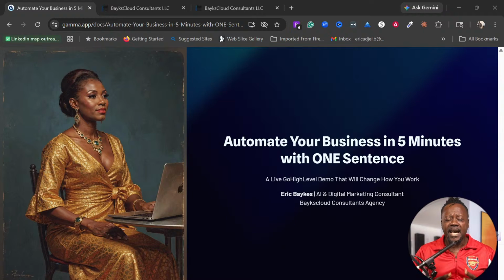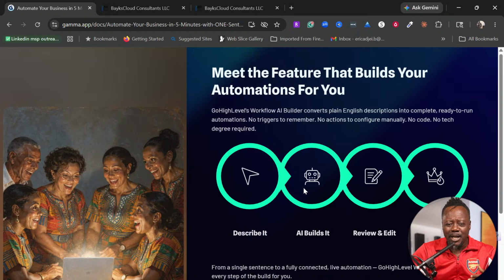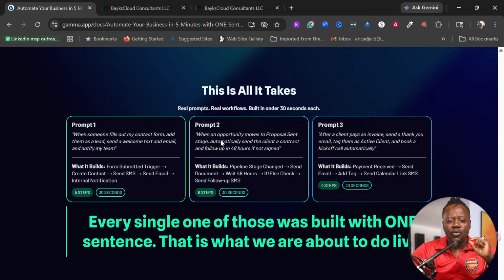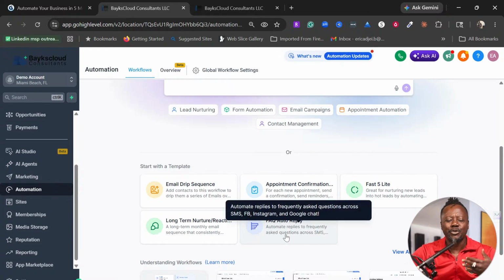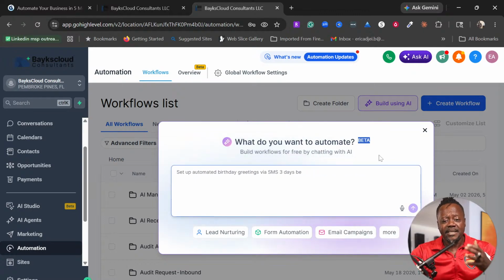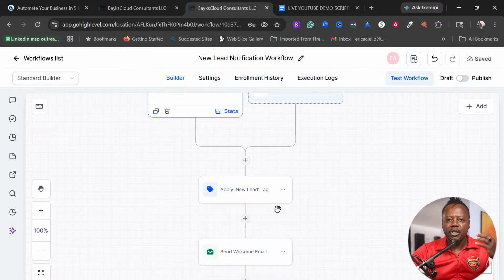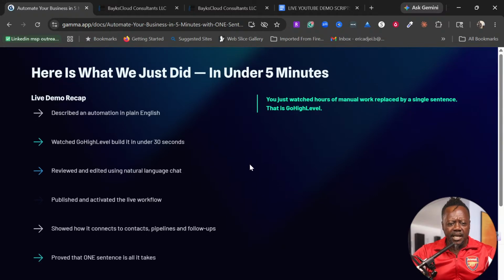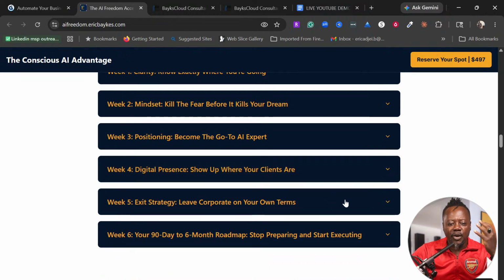Automate Your Business in 5 Minutes with ONE Sentence | Go-High-Level (Live).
What if you could automate your entire business by typing ONE sentence? No code. No tech skills. No expensive VA.

Just plain English, and Go-High-Level's Workflow AI does the rest in under 5 minutes.

In this live demo, I show you exactly how GoHighLevel's AI Workflow Builder works, and why it's the most underrated feature in the platform right now.

✅ What Go-High-Level Workflow AI Builder actually does
✅ How to describe your automation in plain English and let AI build it
✅ How to review, edit, and activate your workflow in minutes
✅ Real use cases for tech professionals and business owners
✅ How this one feature can save you hours every single week
✅ What's possible after your workflow is live (follow-ups, pipelines & more)

THIS VIDEO IS FOR YOU IF:

-  You're a tech professional feeling the pressure from AI in your industry; this is how you USE it, not fear it.

-  Go-High-Level Workflow AI lets you build automations in plain English, no coding required, making you more valuable, not replaceable.

-  You're a business owner spending money on VAs, Zapier, or expensive automation agencies.

Go-High-Level replaces all of that on a single platform. This demo shows you exactly what's possible and how fast you can get it running.

WHY GO-HIGH-LEVEL?

 Go-High-Level is the all-in-one CRM and marketing platform trusted by over 1 million businesses worldwide.

It replaces tools like Zapier (workflow automation), ActiveCampaign (email marketing), Calendly (appointment booking), DocuSign (contracts and e-signatures), ClickFunnels (funnels and landing pages), and many more, all in one dashboard, one price.

Whether you're a digital marketing consultant, agency owner, coach, or small business owner, Go-High-Level gives you enterprise-level automation without the enterprise price tag. The Workflow AI Builder alone can save you 5 to 10 hours per week on manual setup. That's time back in your business or in your life.

WANT TO GET STARTED WITH GO-HIGH-LEVEL:

I only recommend tools I personally use and believe in.

0:00 Welcome & Arsenal Premier League Win Celebration

1:01 What We're Covering Today, Recap of Last Week's DocuSign Video

2:36 How This Class Works & Today's Title: Automate Your Business in 5 Minutes

3:58 What You'll Learn: Workflow Automation Overview

5:09 Who Is Eric Baykes & Who This Class Is For

7:30 The Problem: Old Ways of Building Workflows Are Costing You

9:56 How the New AI Workflow Builder Works

13:21 One Tool, Infinite Automations: Go-High-Level vs Zapier, Make & More

16:53 Real-World Use Cases for Workflow Automation

20:38 Sample Prompts: What One Sentence Can Build

24:02 Affiliate Disclosure, Free Trial & 6-Week Program Intro

26:51 Live Demo Begins: Navigating the Go-High-Level Automation Dashboard

29:00 Workflow Templates, Pre-Built Recipes & Education Resources

33:36 Overview Dashboard, Statistics & Global Settings

36:37 How to Enable the AI Workflow Builder (Global Settings Switch)

37:48 Building a Workflow With AI: Entering the Prompt Live

43:51 Watching the AI Build the Workflow in Under 90 Seconds

47:53 Completing the Trigger, Tags, Email, SMS & Payment Steps

52:33 Publishing the Workflow & Going Live

53:34 Pro Tip: Using the Axe AI Agent for Step-by-Step Manual Guidance

57:17 Testing Workflows, Settings, Re-Entry Rules & Enrollment Logs

1:01:49 Go-High-Level Free Trial Offer & Working With Eric Baykes

1:02:48 The 6-Week AI Consulting Program: Week-by-Week Breakdown

1:08:39 Cohort Pricing, Start Date & Closing Remarks